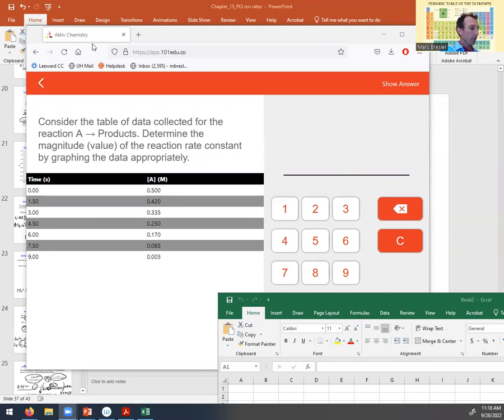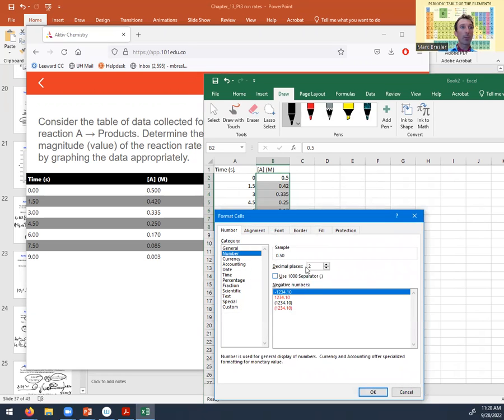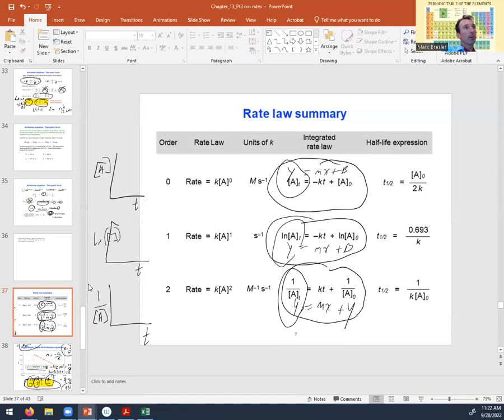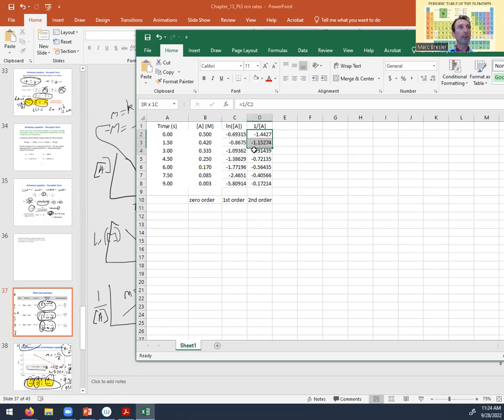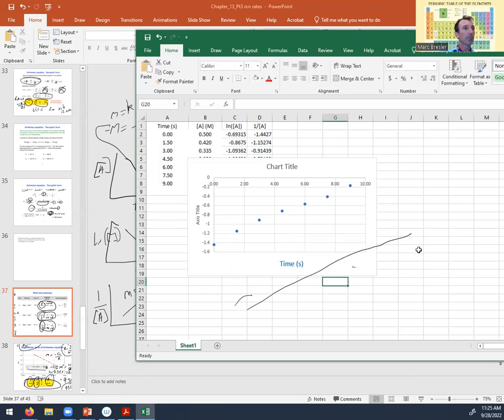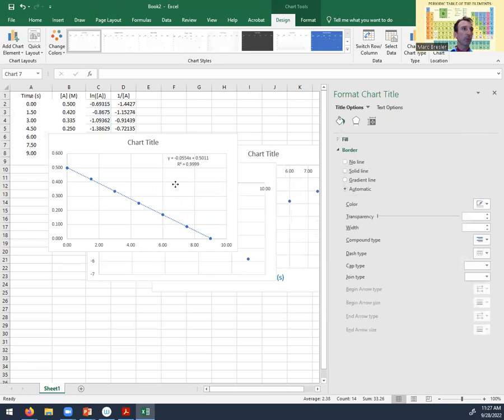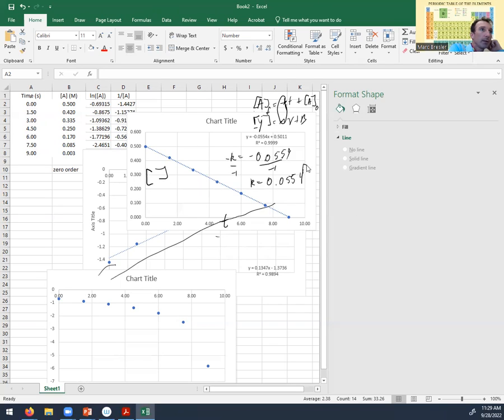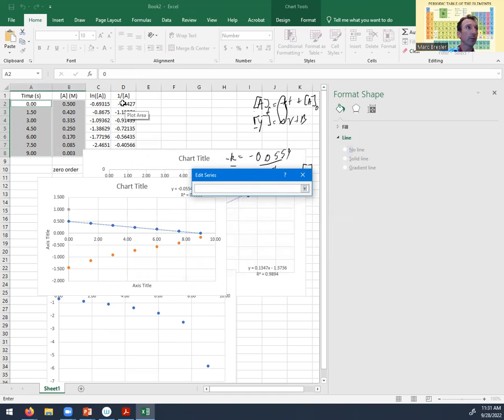Excell tips (how to plot data for reaction rate determination)